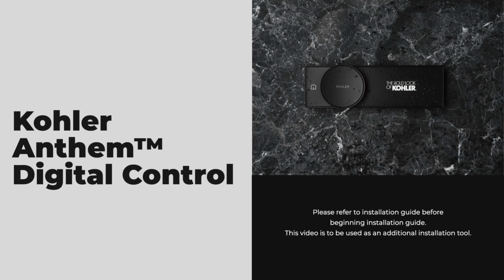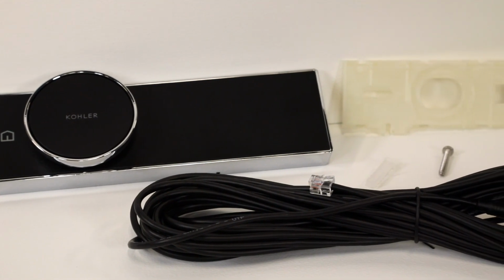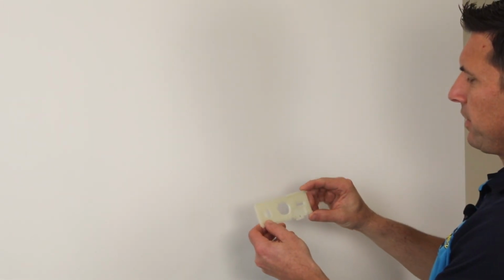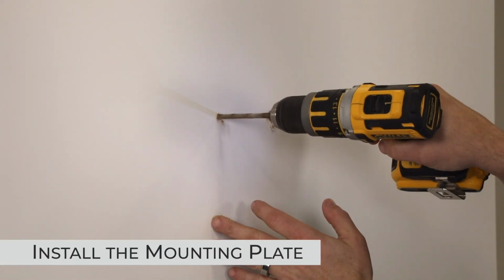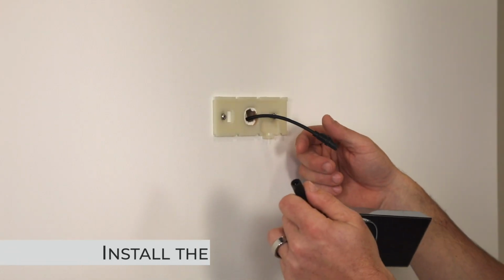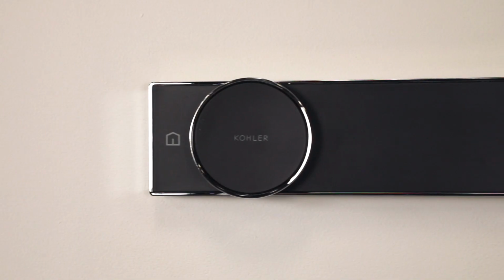Installation of the KOHLER® Anthem® Digital Control | Step-By-Step Guide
Discover how to install the sleek and innovative KOHLER® Anthem® digital control with this guided installation video. Hosted by master plumber Matt O’Rourke, this guide walks you through every step—from preparing the wall to securely mounting the control unit. Follow along to learn key techniques, included components, and tips to perfect your setup. Enhance both functionality and aesthetics in your bathroom with this thoughtfully designed digital solution.

Learn more about the Anthem™ Digital Control at Kohler.com.

0:00 Meet Matt O'Rourke – Master Plumber

0:05 Preliminary guidelines and local code reminder

0:16 Introducing the KOHLER® Anthem® digital control and parts included

0:32 preparing your wall for the mounting bracket

0:50 Applying sealant and installing the wall anchors

1:00 Installing the mounting bracket and ensuring accuracy

1:13 Connecting and securing the D-shaped cable

1:24 Securing the digital control unit

1:38 Final installation overview and locking the unit into place

1:41 Contact details for additional support